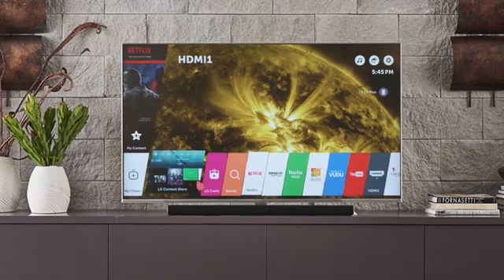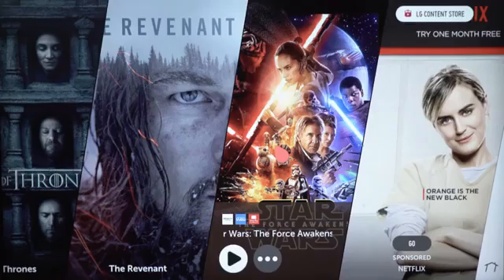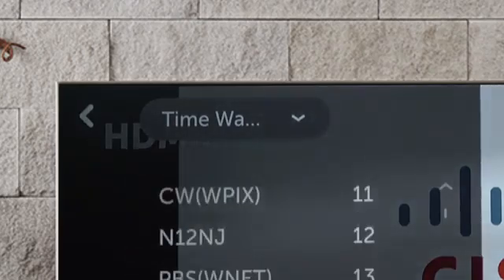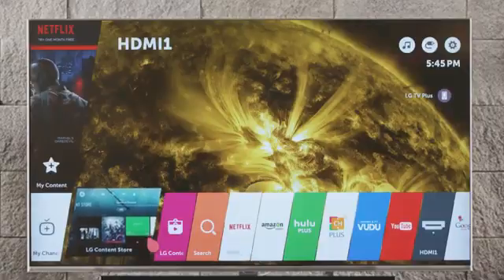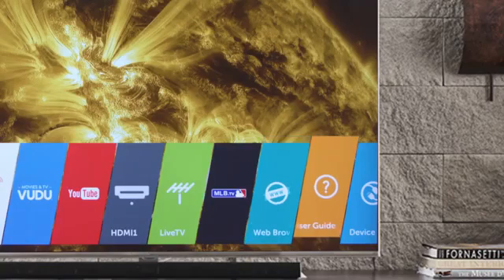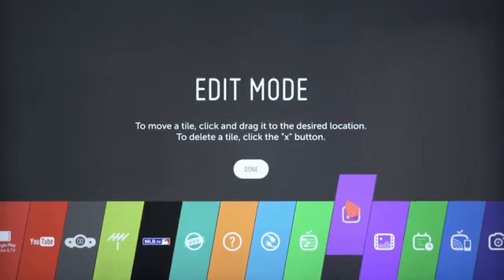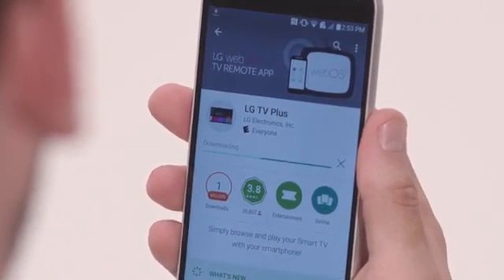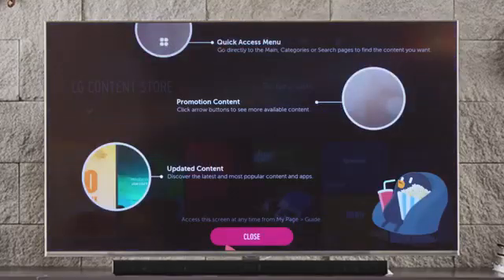How to use Android Smart TV